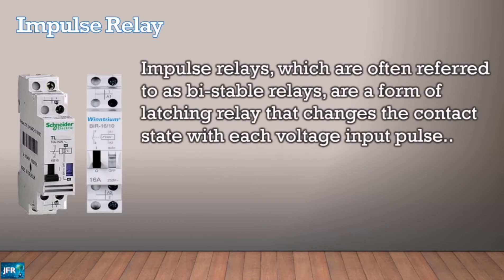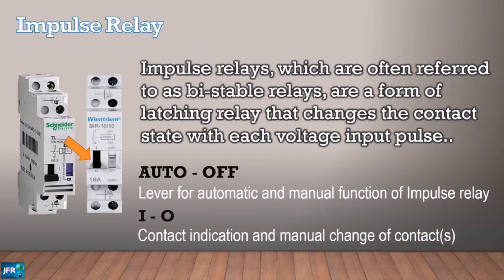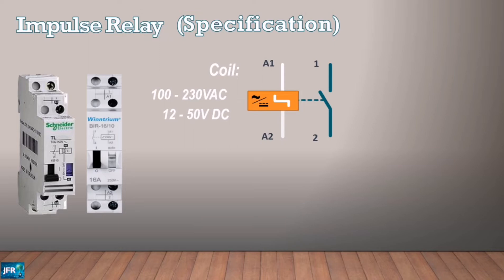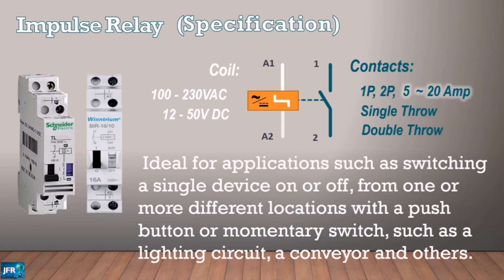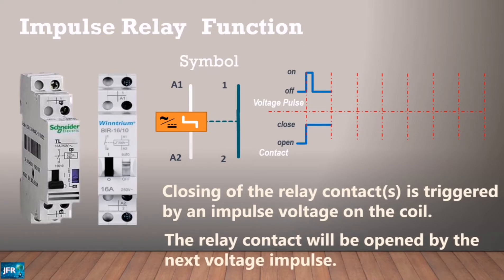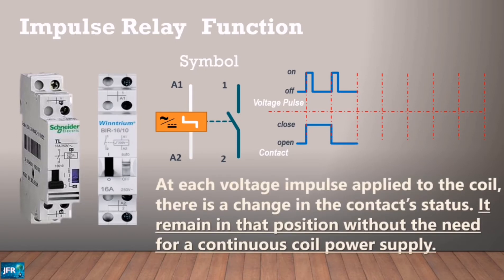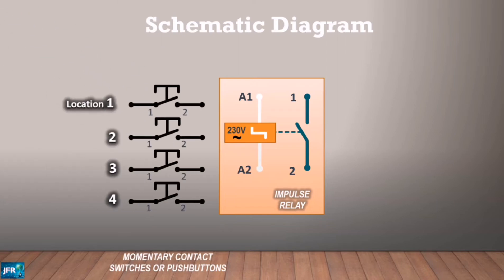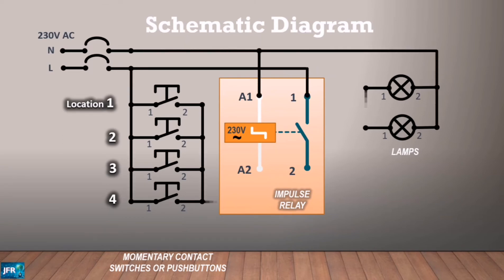Impulse Relay (Latching Relay) Basic Function, Wiring and Application.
In this video tutorial, we will learn the basic function, wiring and application of a impulse relay.
Impulse relays, which are often referred to as bi-stable relays, are a form of latching relay that changes the contact state with each voltage input pulse..
A latching relay is an alternative control device for lighting system application. It can be used for as an additional device to control a lighting circuit in many points or location. Compare to traditional 3 way and four way switches, adding or extending the control points with impulse relay are more convenient and easy.